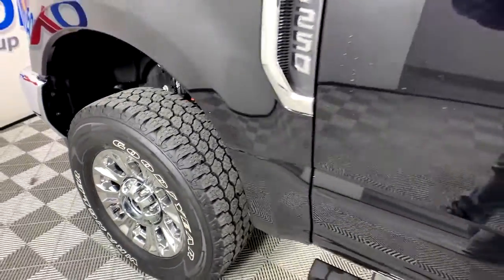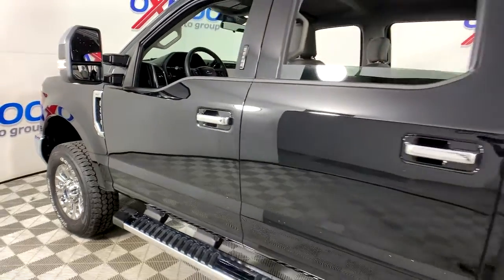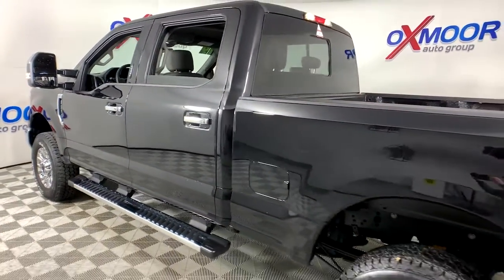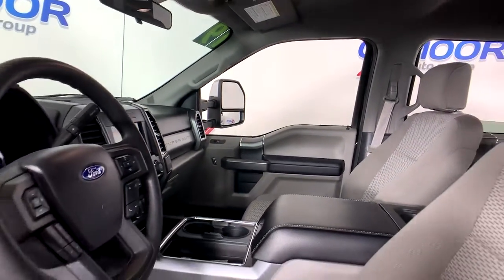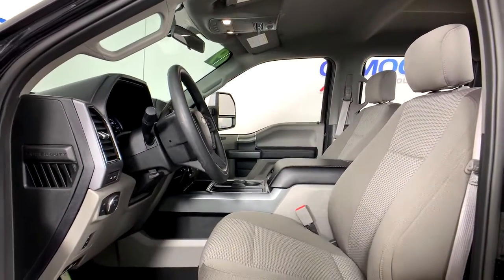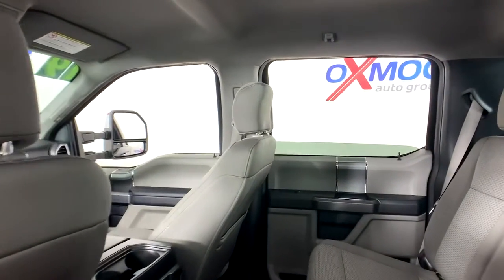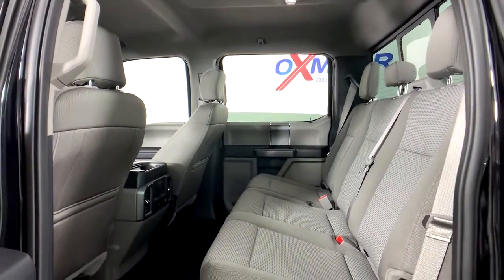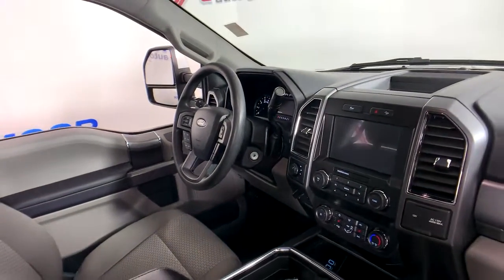2019 Ford F-250SD Louisville, Lexington, Elizabethtown, KY New Albany, IN Jeffersonville, IN 42955A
Black Used 2019 Ford F-250SD available at Oxmoor Ford in Louisville, Kentucky. Servicing the Lexington, Elizabethtown, KY New Albany, IN Jeffersonville, IN area.

Oxmoor Ford
100 Oxmoor Ln

**THIS VEHICLE IS AT OXMOOR FORD, PLEASE CALL **, **BLUE TOOTH**, **REAR BACK UP CAMERA**, **4X4/ALL WHEEL DRIVE**, 4.2 Center-Stack Screen, 5th Wheel/Gooseneck Hitch Prep Package, 6 Angular Chrome Step Bars, 8-Way Power Driver's Seat, Autolock/Auto Unlock, Body-Color Door Handles w/Chrome Insert, Chrome Exhaust Tip, Fog Lamps, FX4 Off-Road Package, Heated Driver & Passenger Seats, Hill Descent Control, Off-Road Specifically Tuned Shock Absorbers, Order Code 603A, Power-Adjustable Pedals, Rear Stabilizer Bar, Reverse Sensing System, SecuriCode Driver's Side Keyless Entry Keypad, Snow Plow/Camper Package, Unique Chrome Mirror Caps, Unique FX4 Off-Road Box Decal, Wheels: 18 Chrome PVD Aluminum, XLT Premium Package.